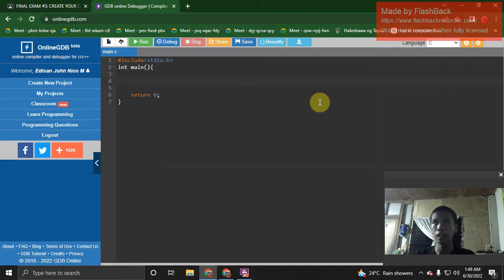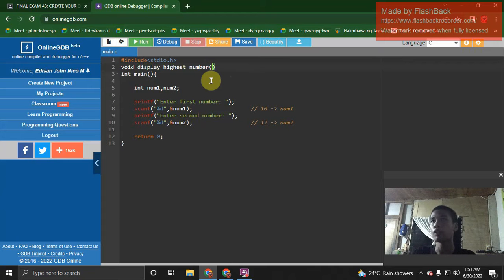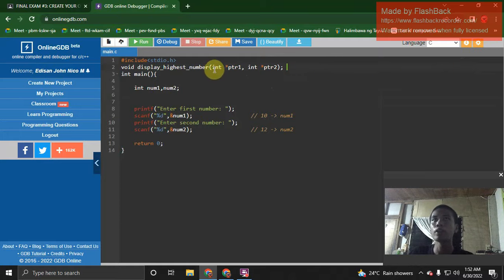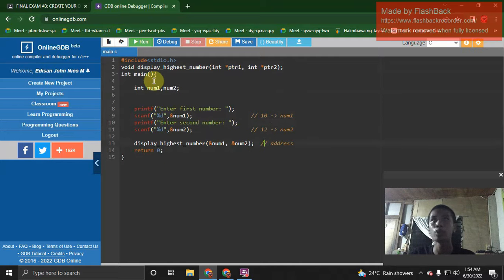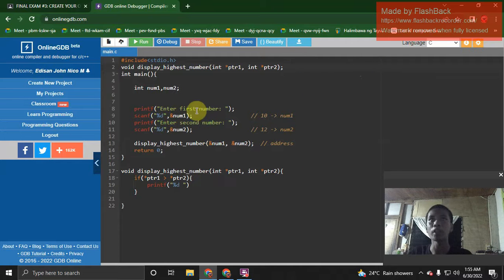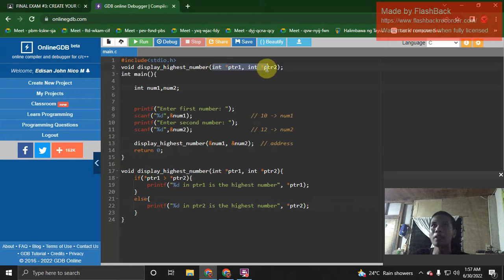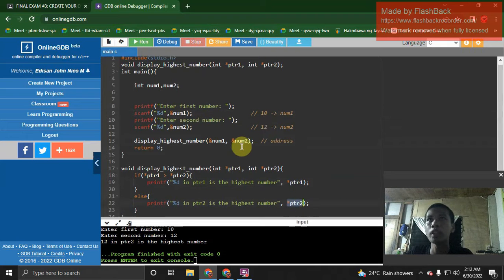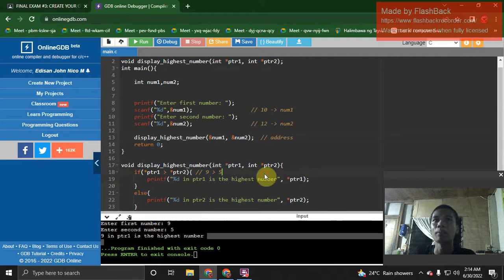Getting the Highest Number of Two Numbers Using Pointers